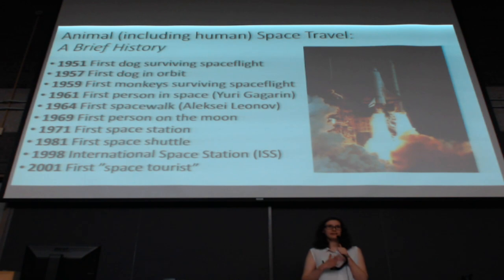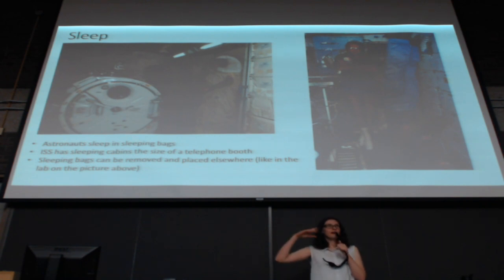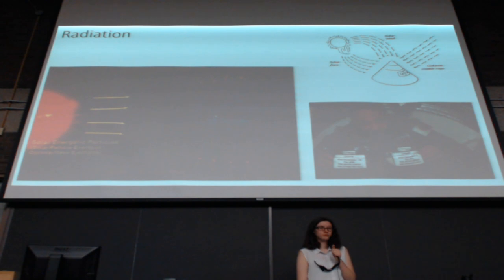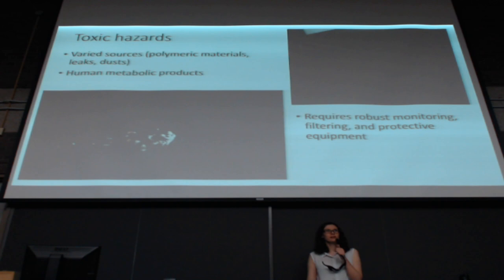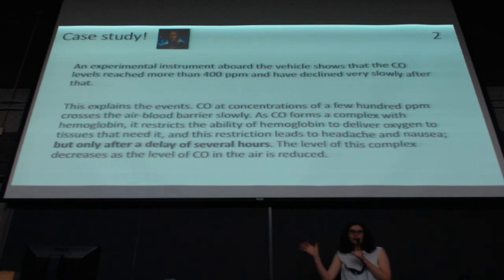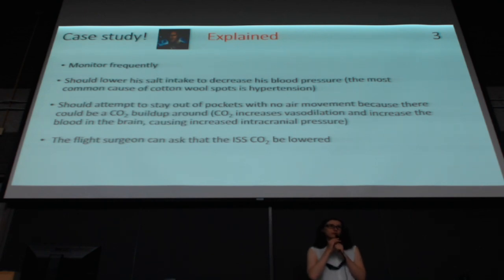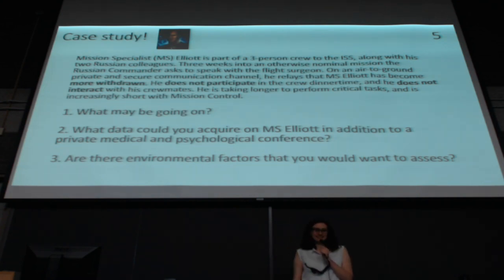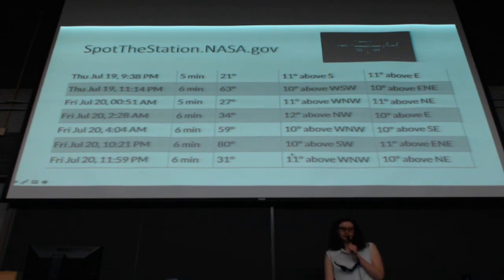AstroNight: Astronaut Health: Risks and Reality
A public talk by Ksenia Kolosova.

Due to technical difficulties, the audio did not record until 5:56

Abstract:
What health risks do astronauts face when they explore the final frontier? In the field of space medicine, research is conducted in space and on Earth to study short- and long-term impacts of space travel on physical and mental health. We will discuss past and ongoing research in space medicine, evaluate how health risks are addressed in space missions today, and consider the implications as we approach an era of commercial space travel.